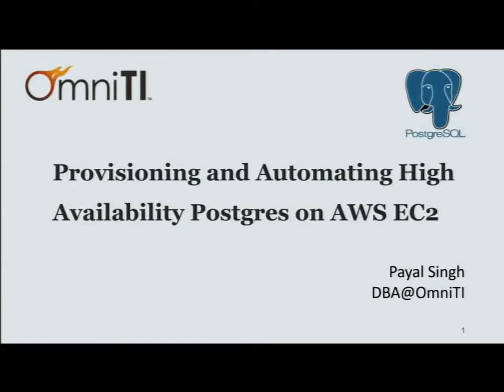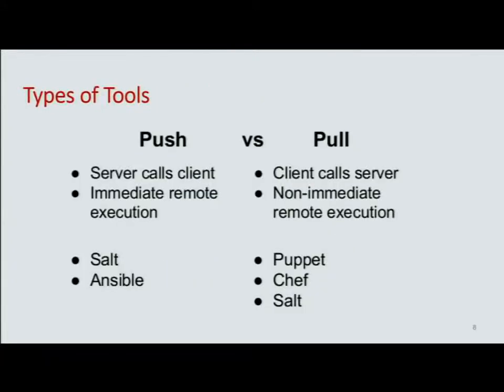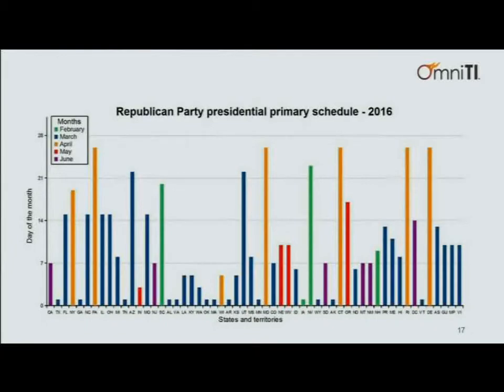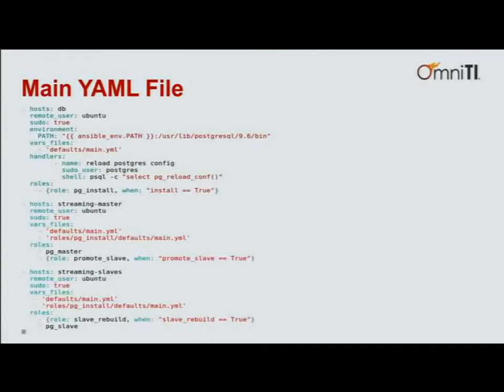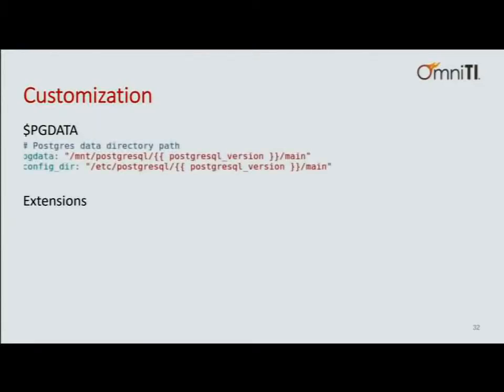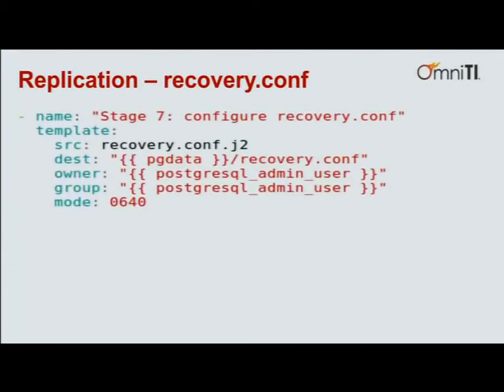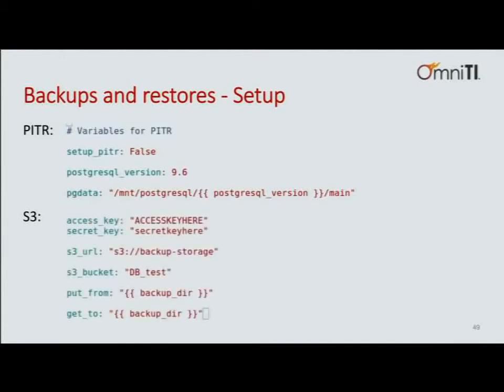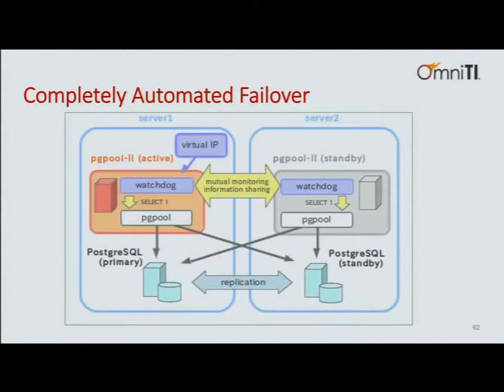Payal Singh: Provisioning and Automating High Availability Postgres on AWS EC2 - PGCon 2017